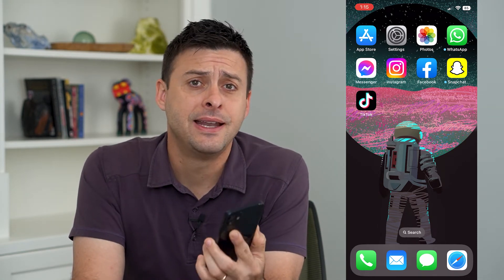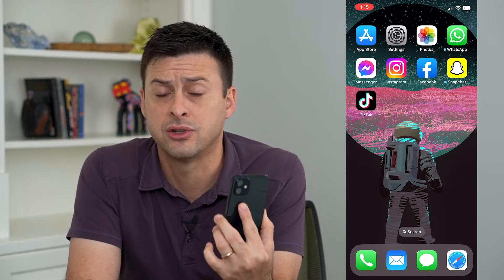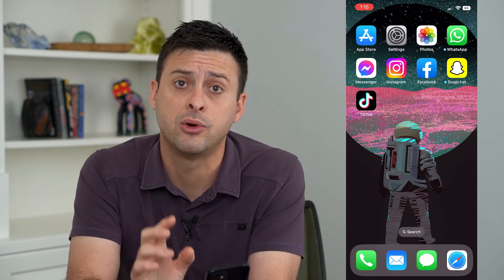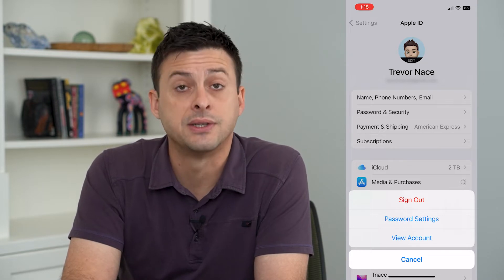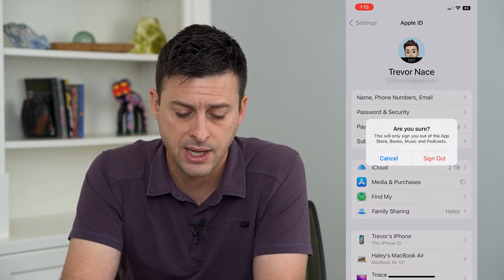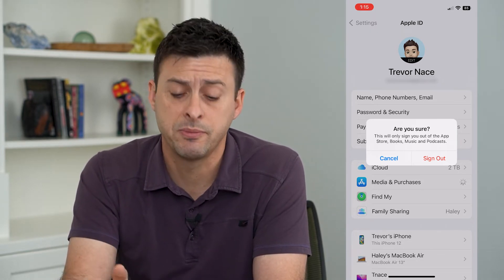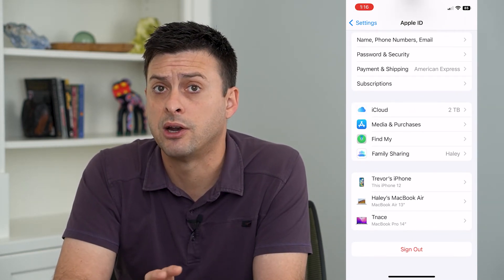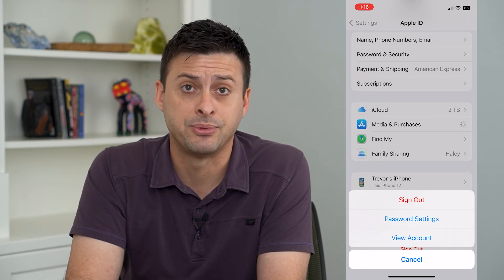How To Sign Out Of App Store On iPhone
Let's sign out of your App Store if you no longer want to use that App Store account or want to switch accounts to a new one.